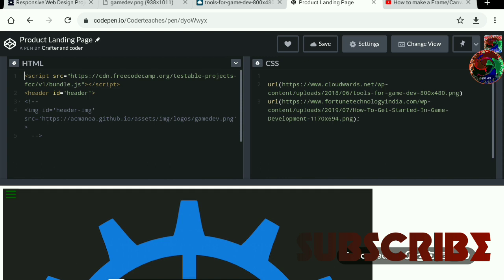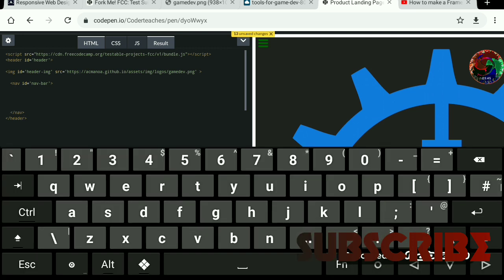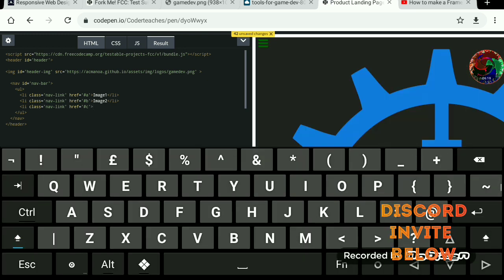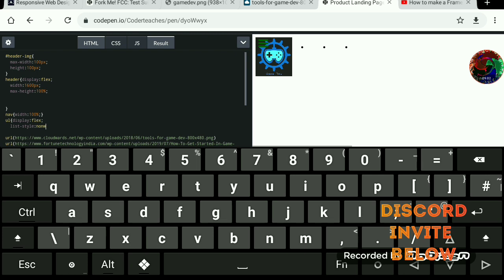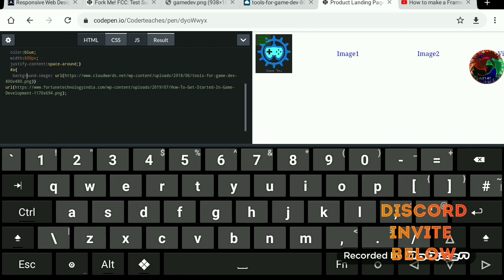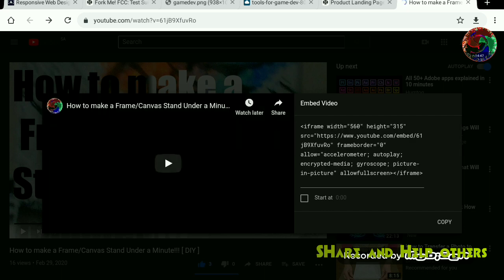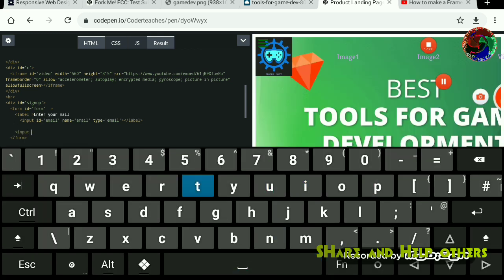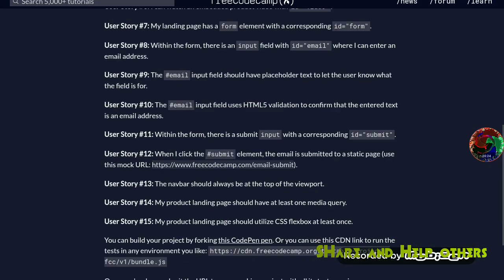Build a product landing page [ freecodecamp.org solutions ]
Hey guys , Coder here in this video we will be completing 60% of getting our first first freecodecamp certificate by making the product landing page which is the third project of responsive web design projects.

We are a team of two [Crafter & Coder] with the aim to help as many people as we can with the knowledge and skills we have ...